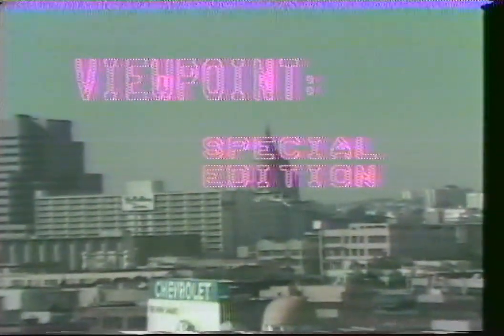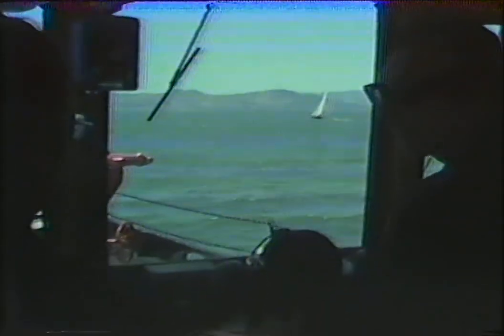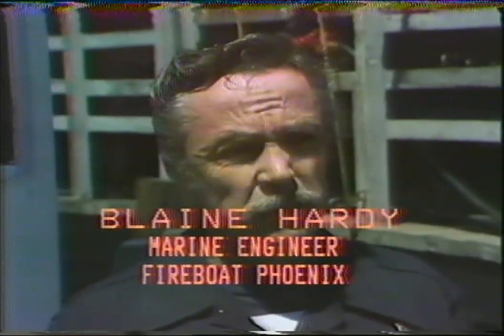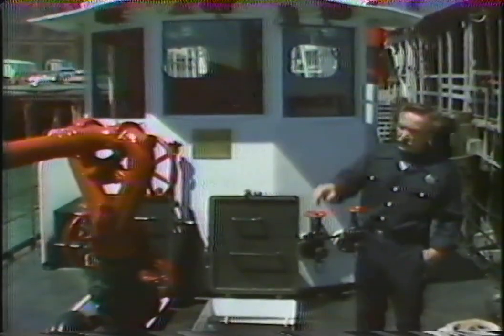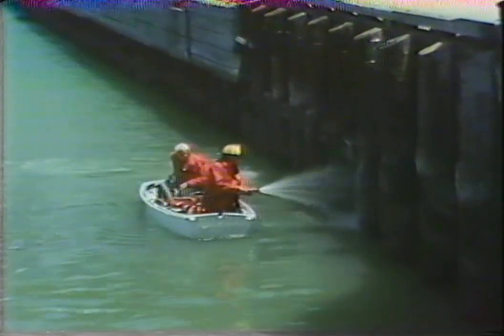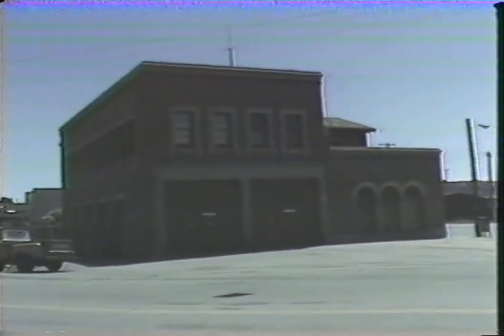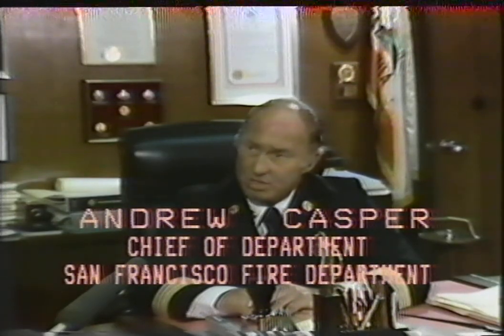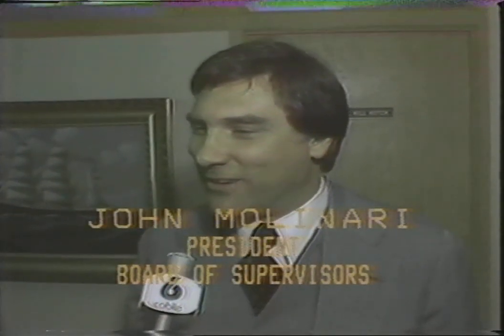The Fireboat "Phoenix" (Viewpoint special)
1979 documentary about San Francisco's fireboat "Phoenix", and the political controversy over keeping or replacing it.

The fireboat is still in use to this day. Filmed by local cable.